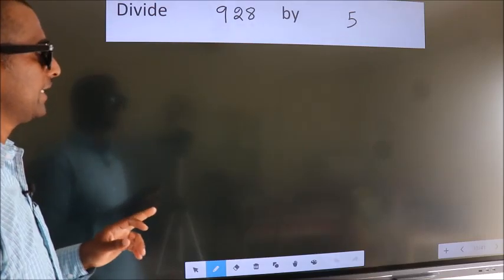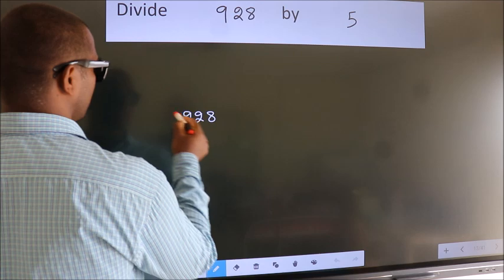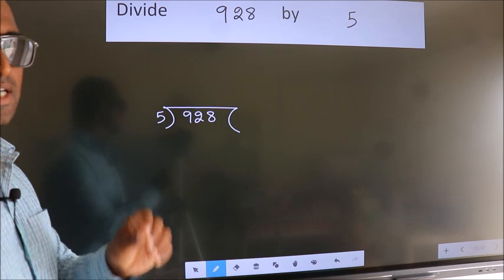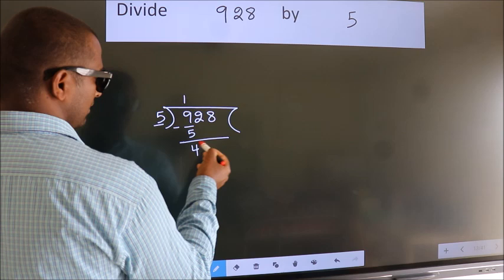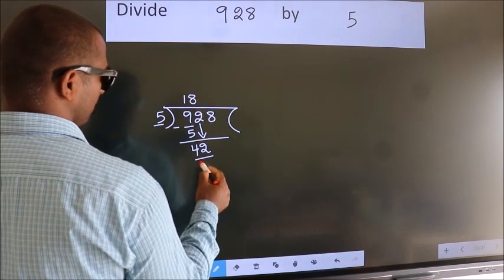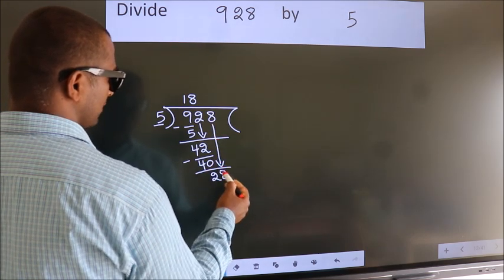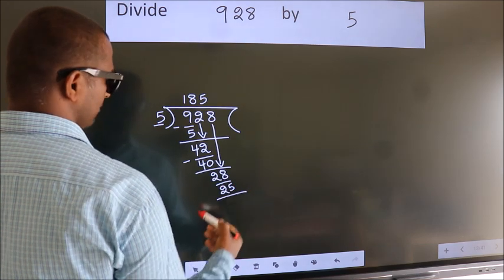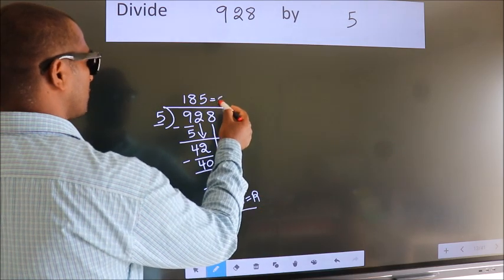Divide 928 by 5